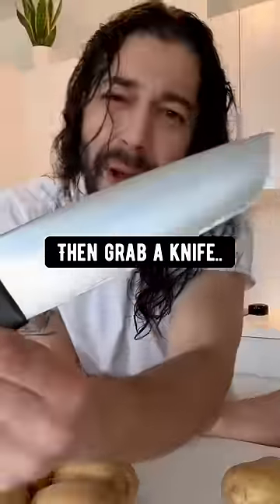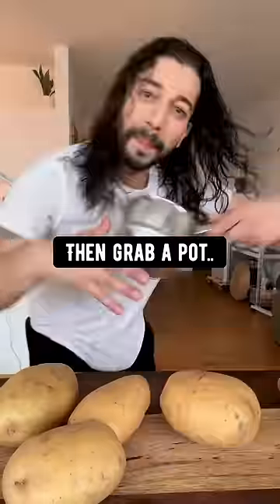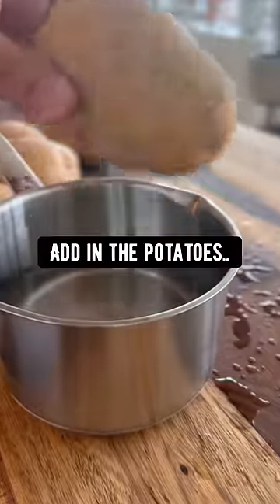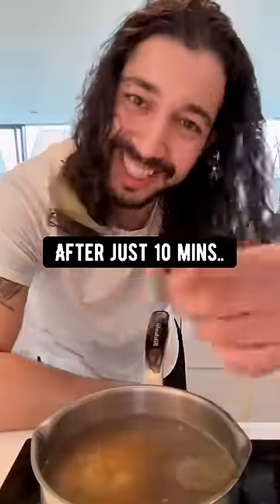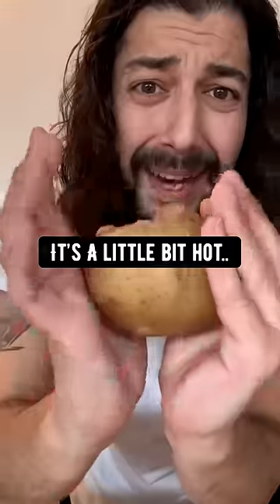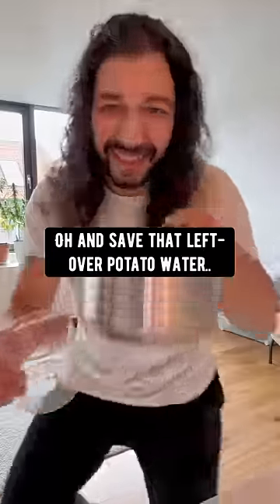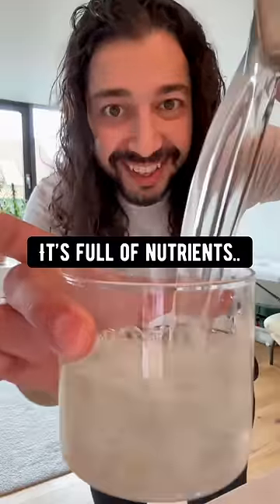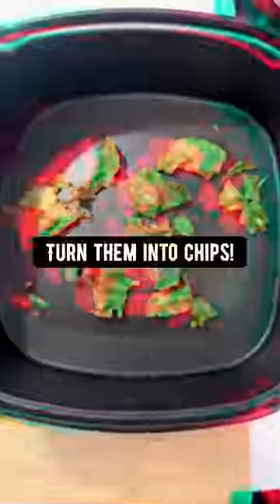Potato Peel Hacks | creative explained